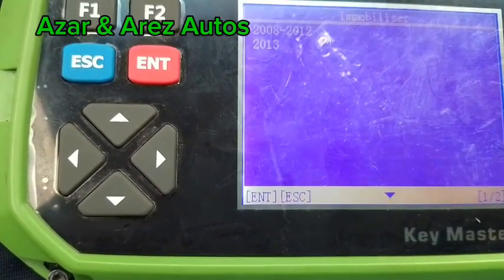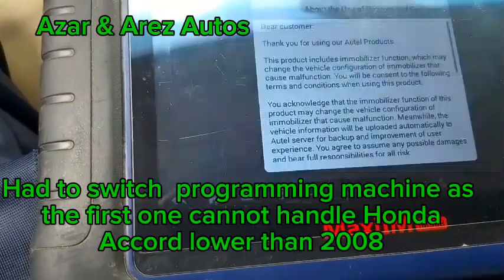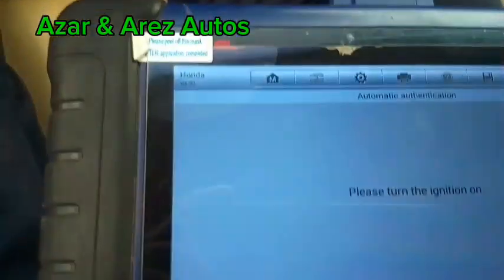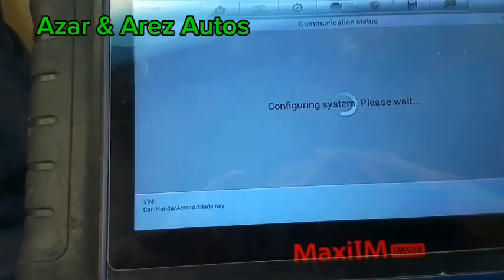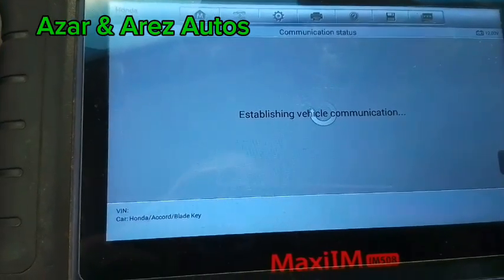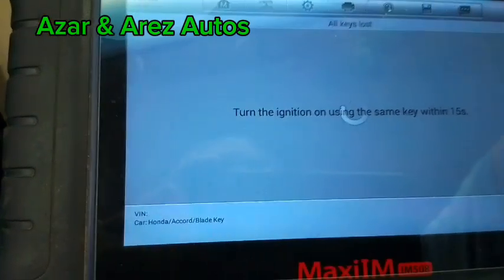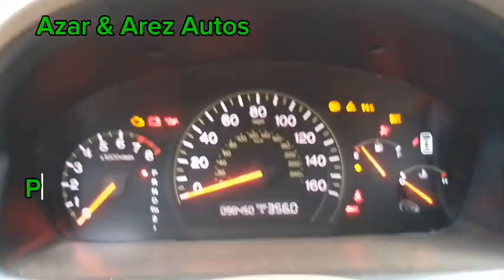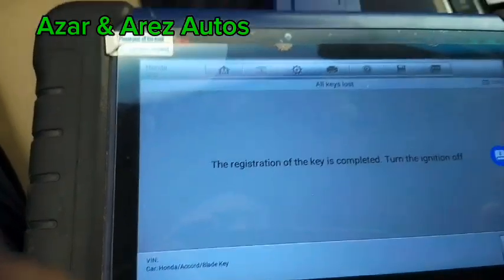2003 - 2006 Honda Accord All Keys Lost Programming By Autel im508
The customer dropped the remote head key for his car and the content spill losing the transponder chip. So we now have an all key lost situation on this 2003 Honda Accord.

Please watch the entire video to gain valuable knowledge of how to solve an all keys Lost problem on Honda Accord

Remember to hit the NOTIFICATION button to be notified of new videos on automotive tips and DIY solutions.